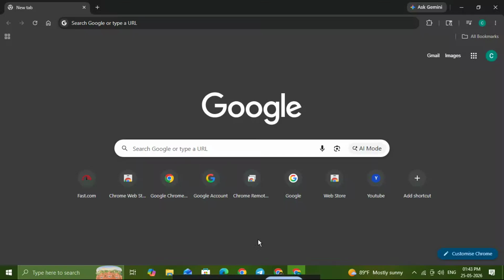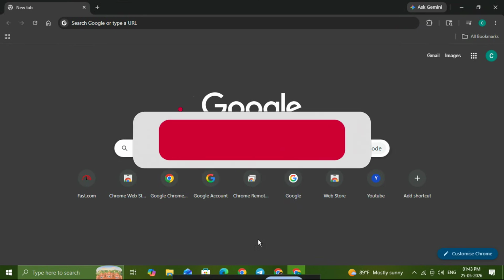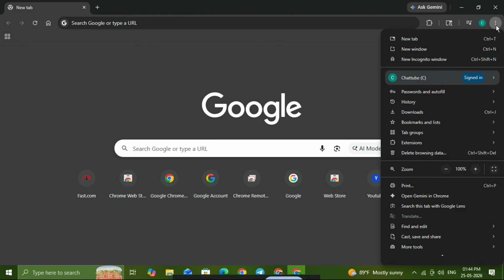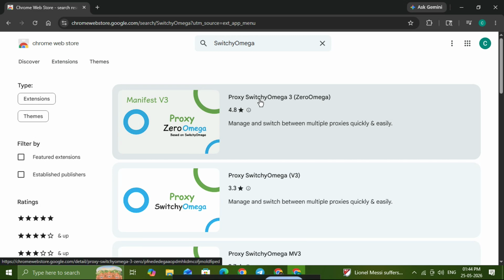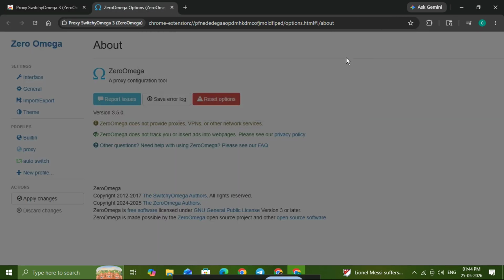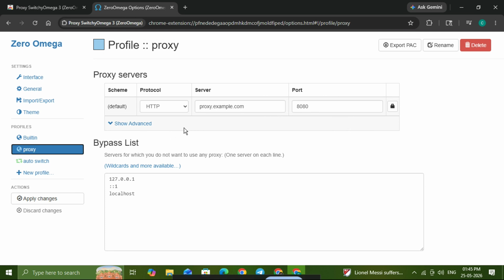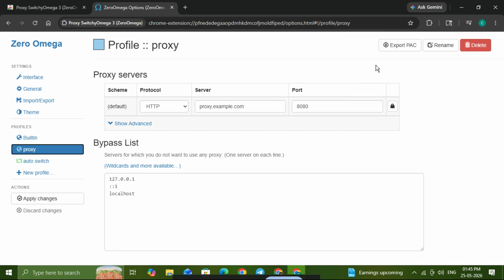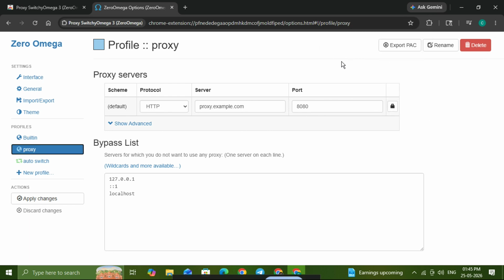How To Use A Proxy In Google Chrome (Easy Step-By-Step Guide)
Learn how to use a proxy in Google Chrome with SwitchyOmega in this easy step-by-step tutorial. Set up your proxy, open the extension, and start browsing through a proxy in just a few minutes.

🕚Timestamps:
0:00 Intro
0:19 Open Google Chrome
0:33 Open The Chrome Menu
0:46 Open Extensions
1:00 Open The Chrome Web Store
1:18 Install SwitchyOmega
1:45 Open The Extensions Button
1:58 Open SwitchyOmega And Select Proxy
2:18 Outro

✍️What you'll learn in this video:
• How To Install Proxy SwitchyOmega 3 In Google Chrome
• How To Open The Chrome Extensions Menu
• How To Find And Add A Proxy Extension
• How To Configure A Proxy In SwitchyOmega
• How To Activate A Proxy Profile In Chrome
• How To Switch Between Proxy And Normal Browsing
• How To Set Up Chrome Proxy Settings Correctly
• How To Use A Proxy Extension For Browser Traffic

💡Pro Tips:
• Double-check your proxy server, port, and login details before saving
• Use a trusted proxy provider to avoid connection issues
• Keep a normal browsing profile available in case you need to switch back quickly
• If the proxy fails, remove and re-add the extension settings carefully
• Only use proxies for legal and authorized tasks